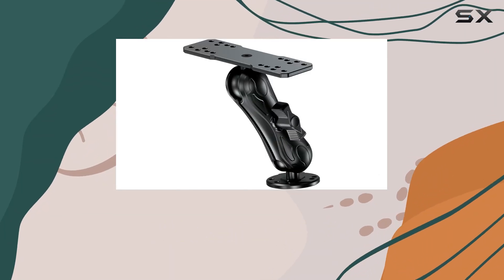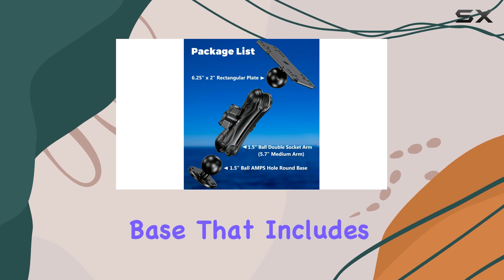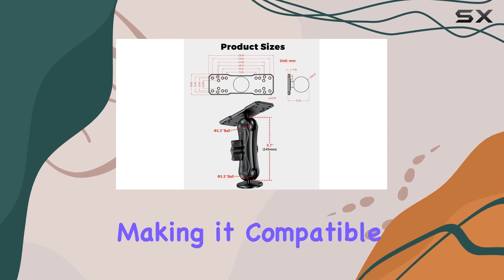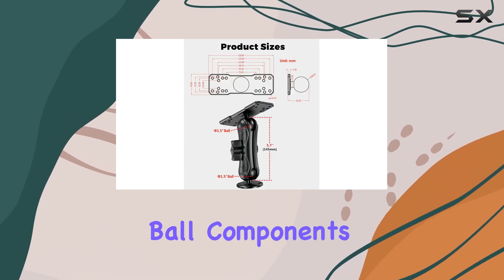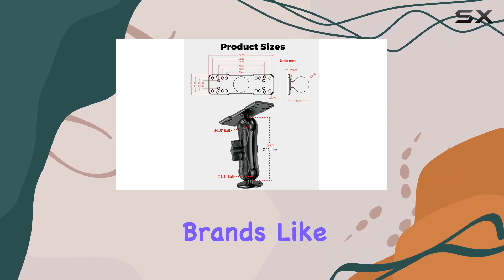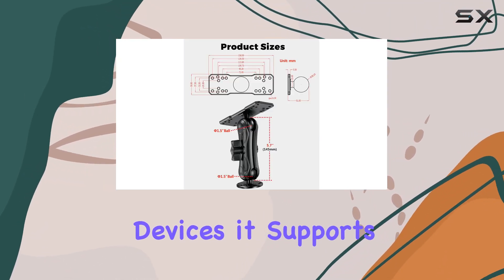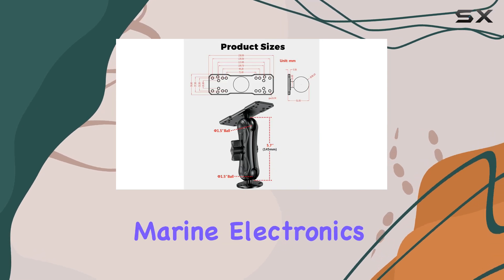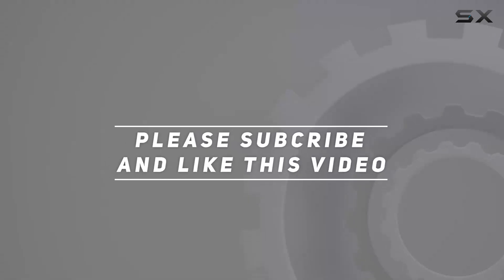Aluminum Alloy Fish Finder Mount with C Size 1.5" Ball - The Ultimate Marine Mounting Solution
0:00 Intro
0:06 Review

Things that we mentioned in this video:
Aluminum Alloy Fish Finder : B0CM8P5NSW